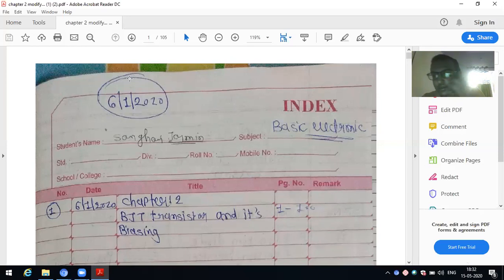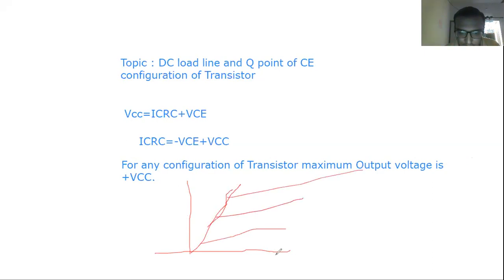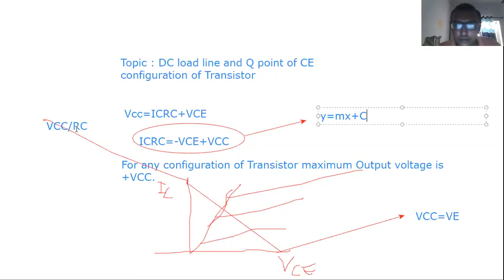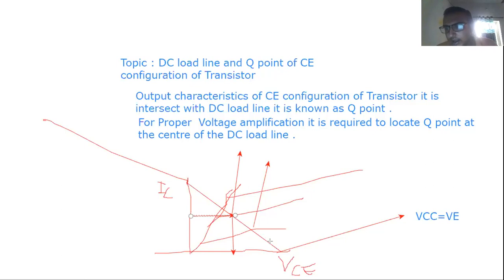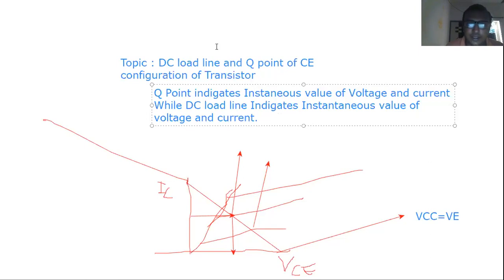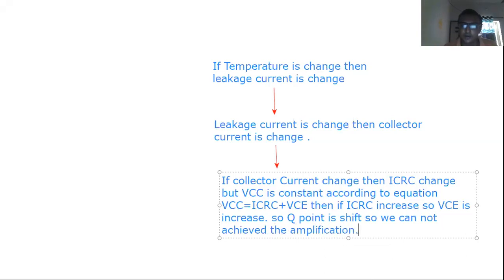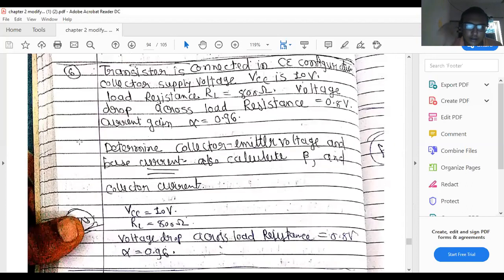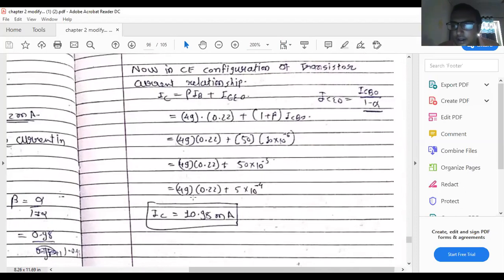Electronics Components And Circuits Unit 2 Transistor and Topic DC load line